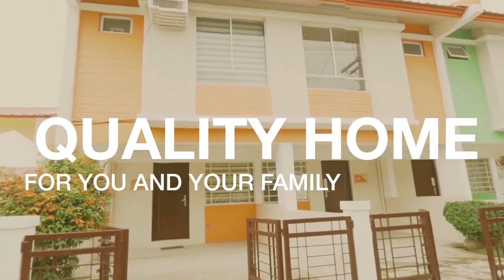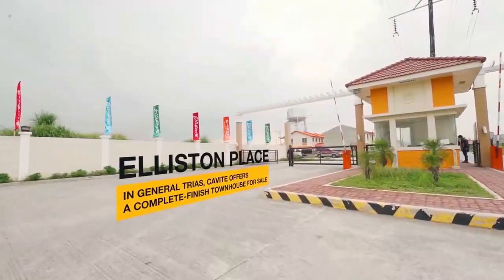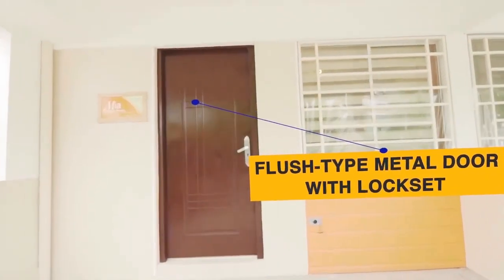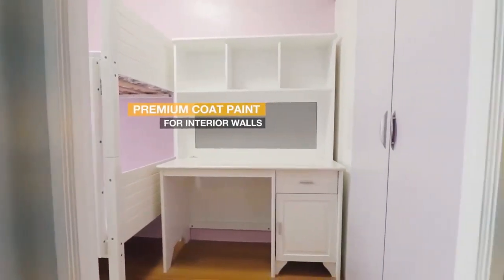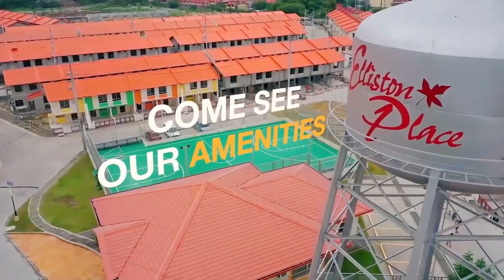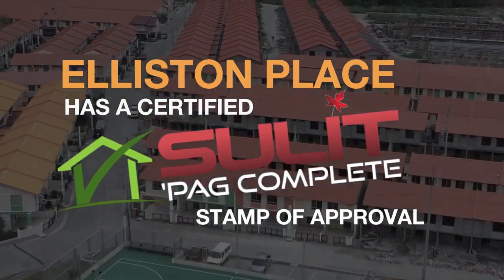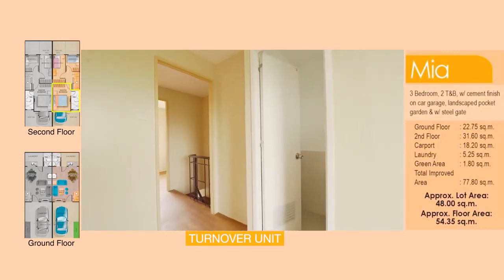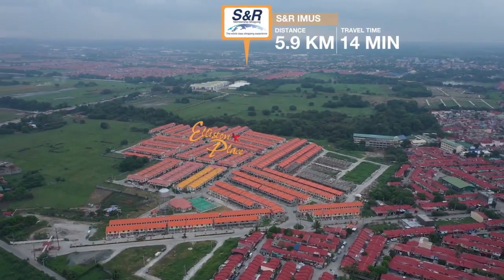Elliston Place Community